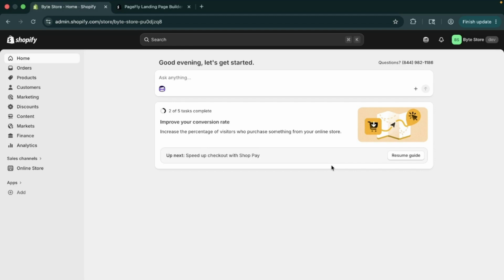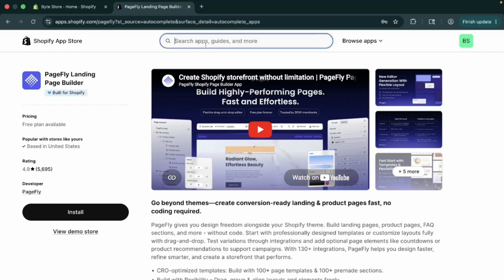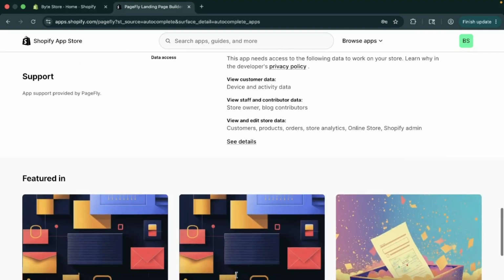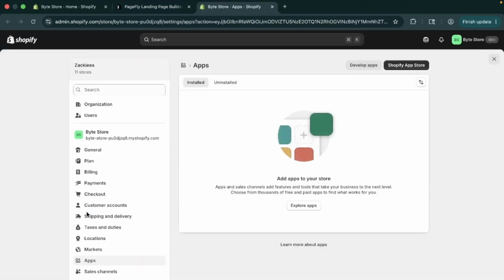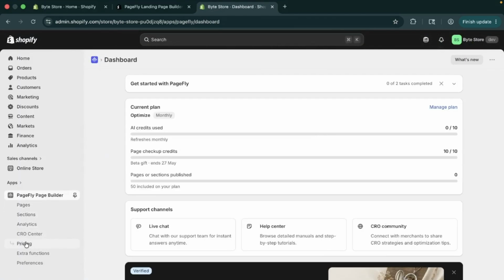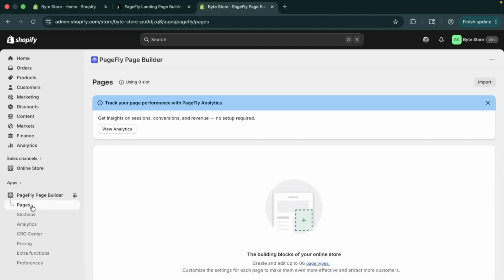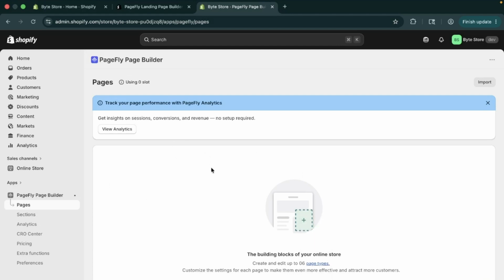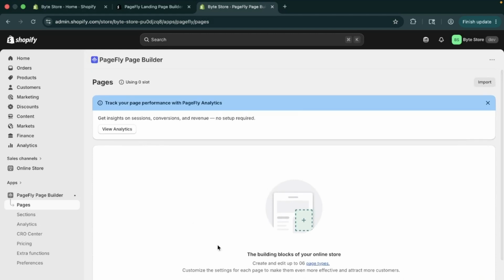How to Install and Set Up a Page Builder App in Shopify (Step-by-Step)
Want to create beautiful, high-converting pages for your Shopify store without writing code? In this step-by-step tutorial, you'll learn how to install and set up a Page Builder app in Shopify.

A page builder lets you create landing pages, homepages, product pages, collection pages, and more using an easy drag-and-drop editor.

In this video, you'll learn:
How to install a Page Builder app in Shopify
How to complete the initial setup
How to create your first custom page
How to customize pages using drag-and-drop sections
Best practices for designing high-converting storefront pages

Whether you're a beginner or an experienced Shopify merchant, this guide will help you start building professional pages in minutes.